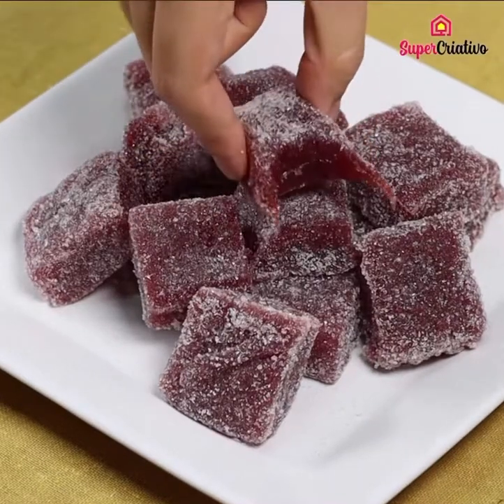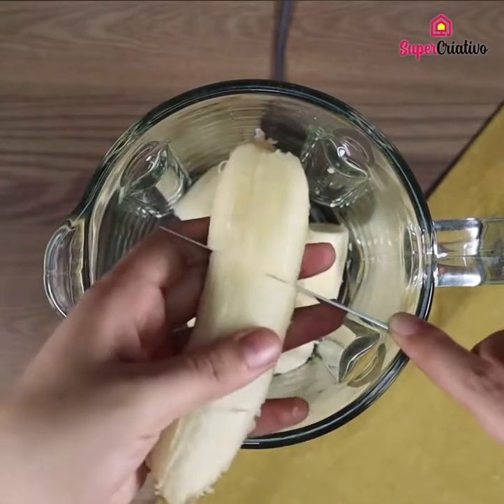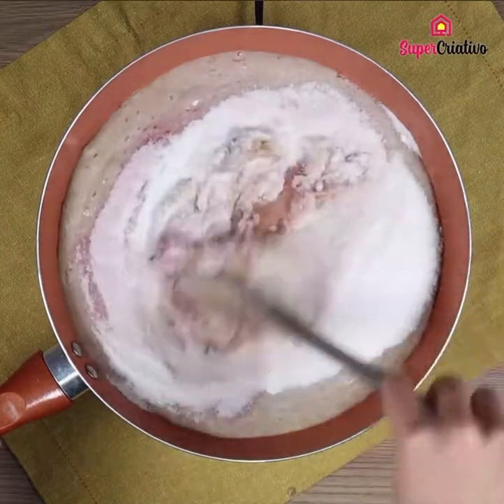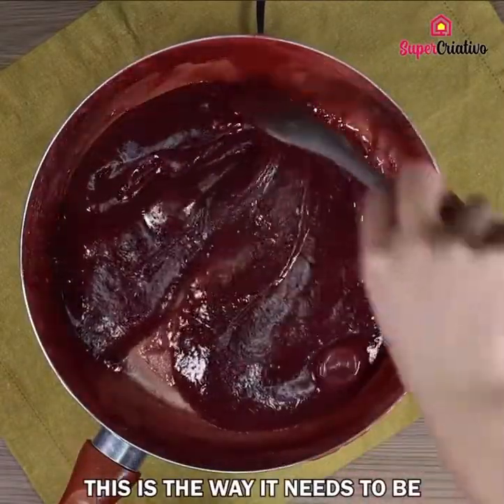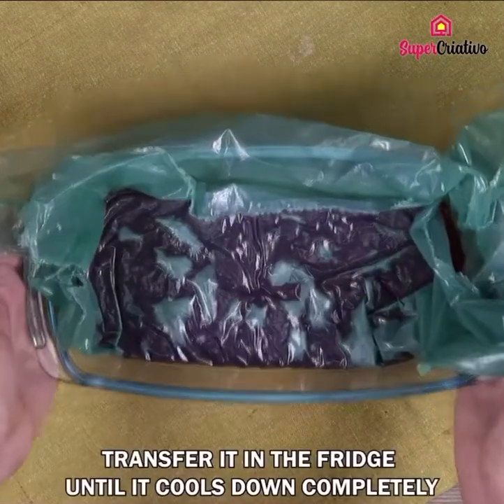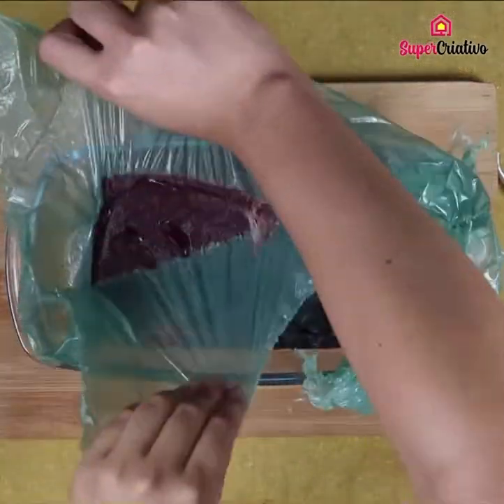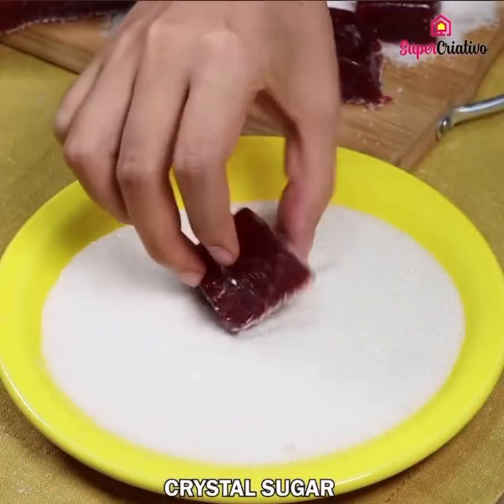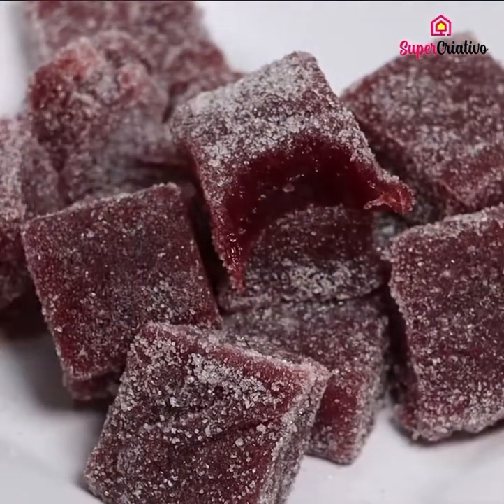Make this recipe for the kids in just 3 ingredients .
Yummy snack for the kids in just 3 ingredients . Try this .